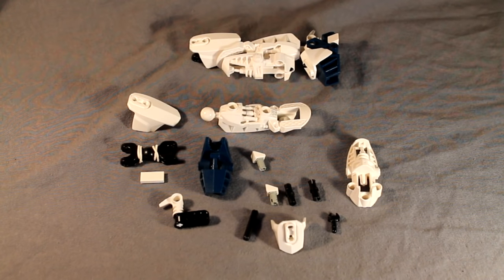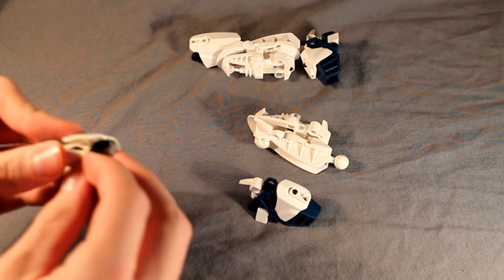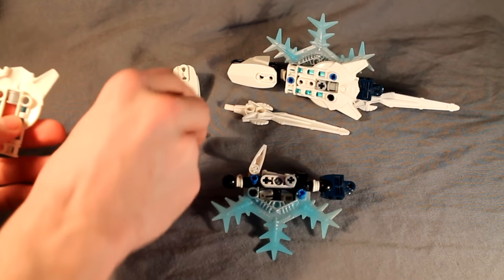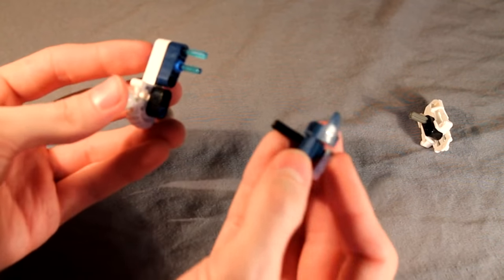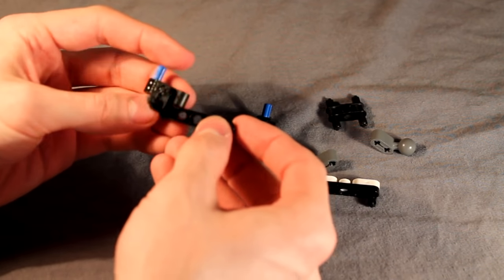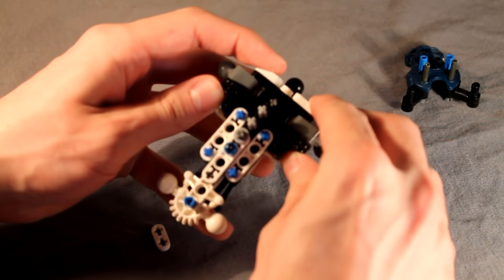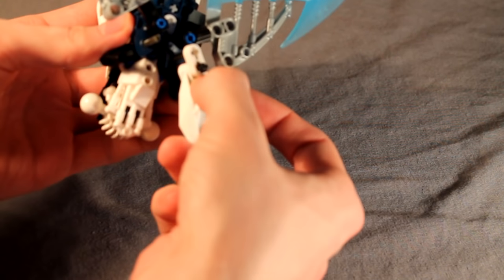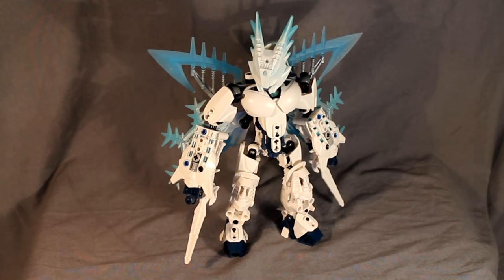BIONICLE MOC - Chilluno - How to Build #6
Learn How to Build Chilluno!

Build Guide:
0:00 - Intro
0:58 - Legs
3:28 - Arms
5:49 - Torso
12:10 - Head
13:10 - Wings & Final Assembly
14:42 - Outro